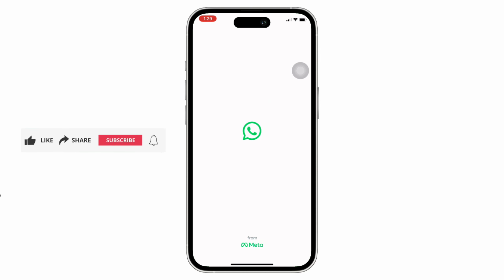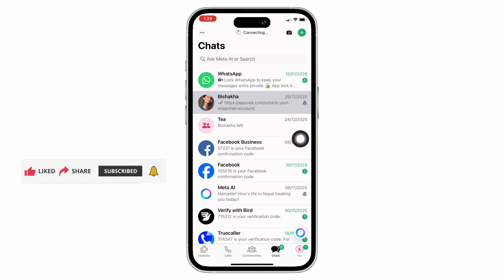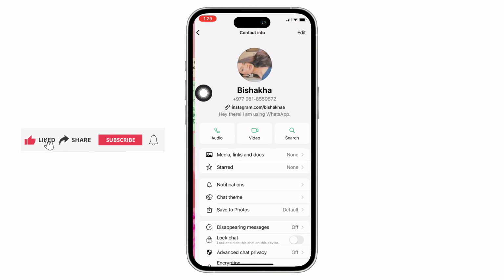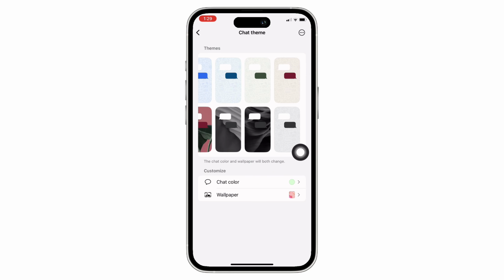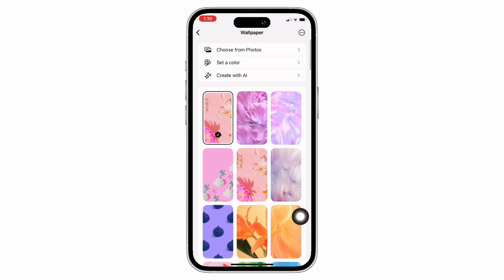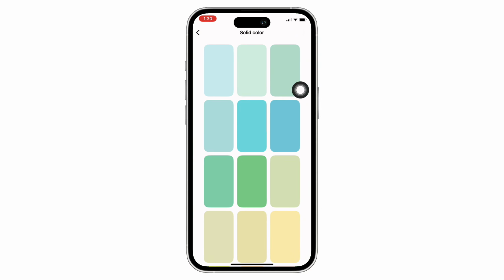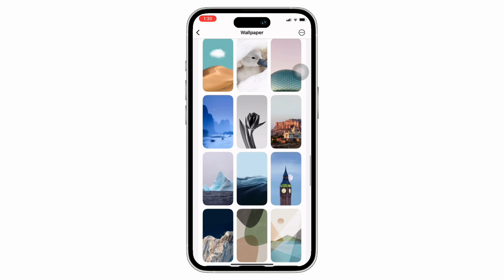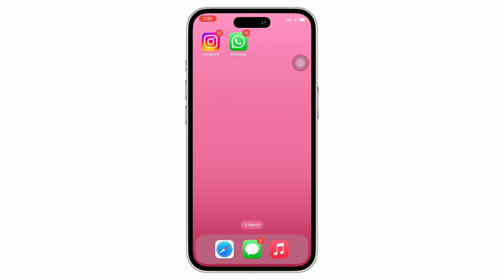How to Change Wallpaper for Individual Chats on WhatsApp 2026 | WhatsApp Guide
Want to personalize your WhatsApp chats like never before? 💬🎨 This step-by-step 2026 guide will show you how to change wallpaper for individual chats on WhatsApp, so each conversation can have its own unique look!

What You’ll Learn in This Video:
✅ How to change wallpaper for a single WhatsApp chat
✅ How to set different wallpapers for different contacts
✅ Difference between default and custom chat wallpapers
✅ Tips to make WhatsApp chats more personal and organized

Whether you want a special wallpaper for close friends, family, or work chats, this tutorial will help you customize WhatsApp easily in 2026.

📌 Chapters:
⏱ 0:00 - Introduction
⏱ 0:10 - How to Change Wallpaper for Individual Chats on WhatsApp